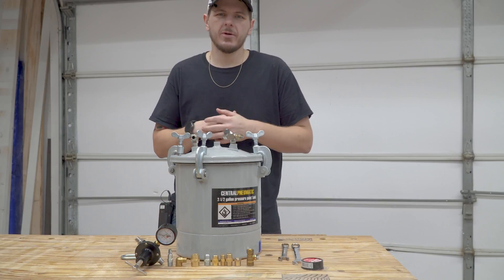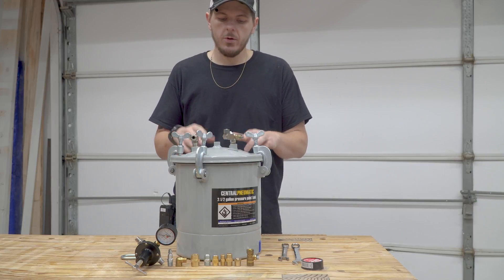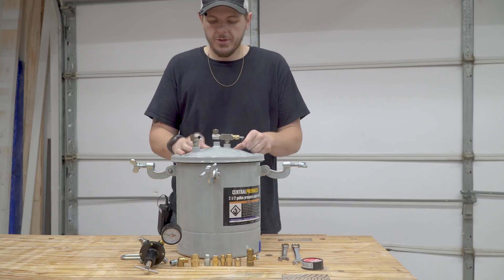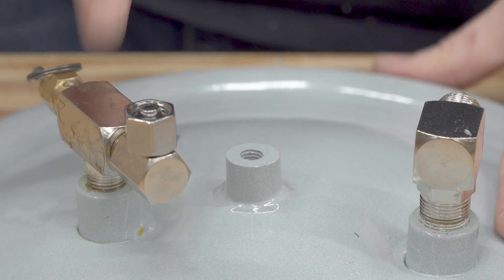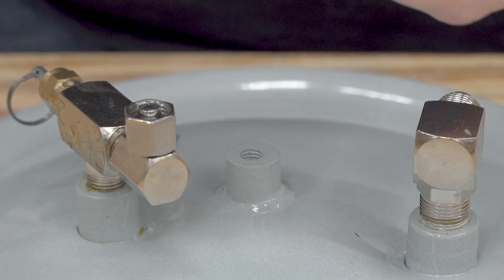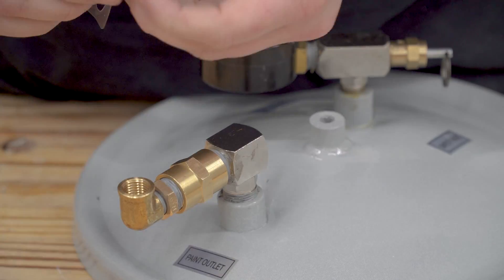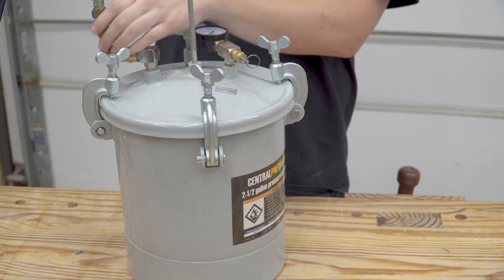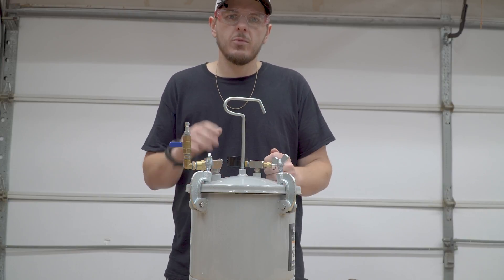How To Make A Harbor Freight Paint Tank Into A Resin Casting Pressure Tank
For casting epoxy resin you need to have a pressure tank to ensure that your cast does not have air pockets or voids. Instead of spending upwards of $300 or $400 dollars to buy a epoxy pressure tank I decided to make my own. Using a paint sprayer pressure tank from harbor freight and a few fitting that can be gotten at any hardware store. Let me know what you guys think in the comments or if you have any questions.
Also i will put below some links to other great epoxy resin casting products to get you started.

Product links.
Pressure Tank
Total Boat Epoxy